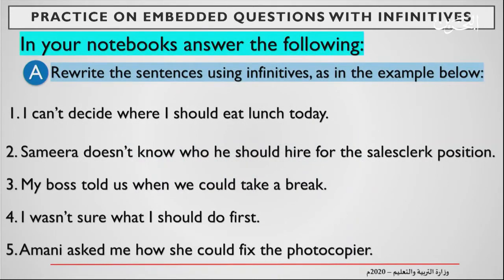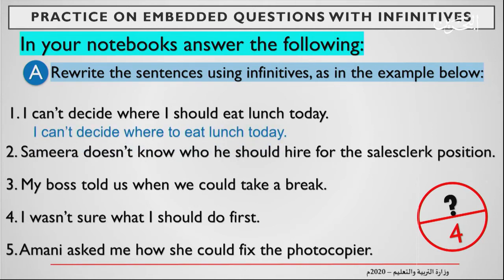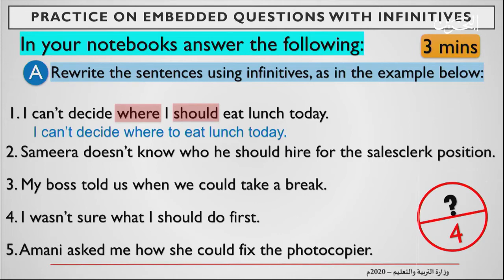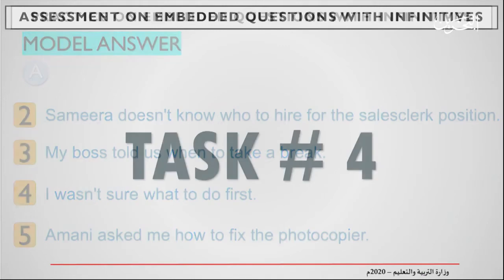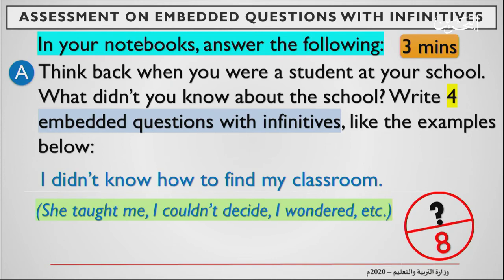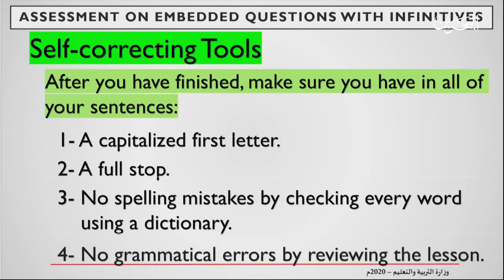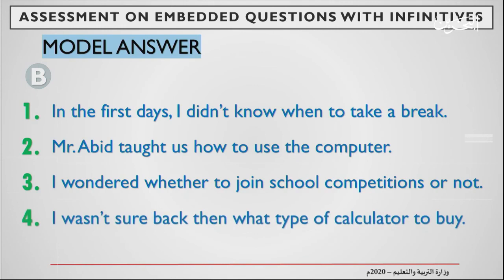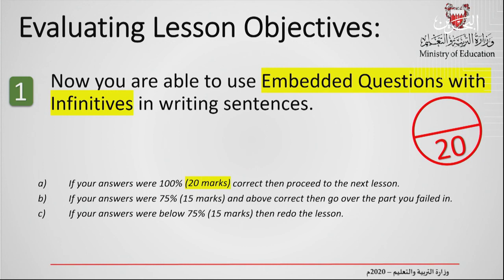Embedded Questions with Infinitives - انج 810 - 13-5-2020 - part 2